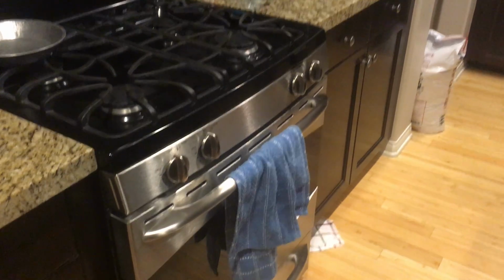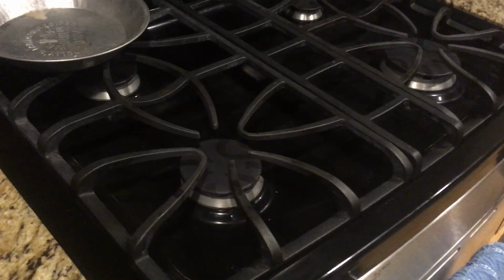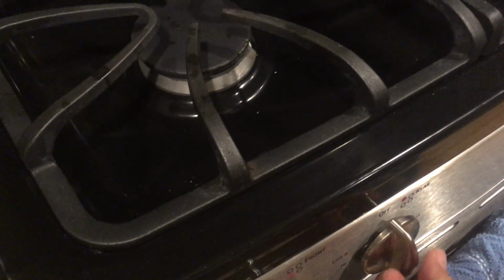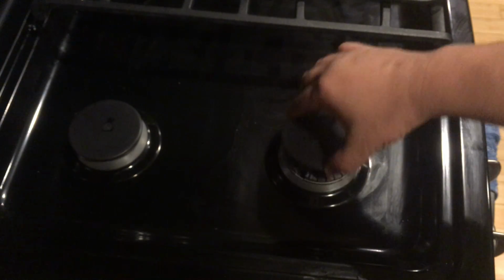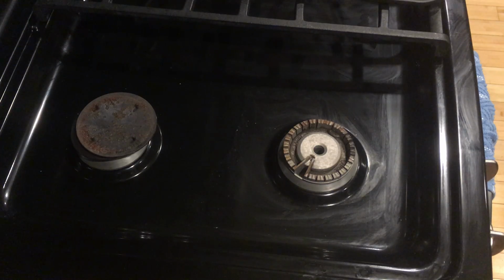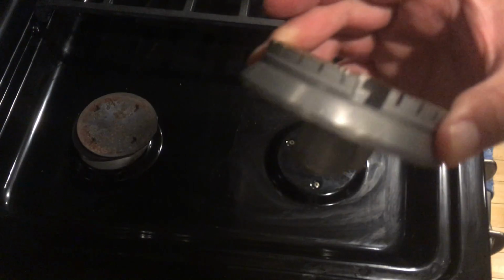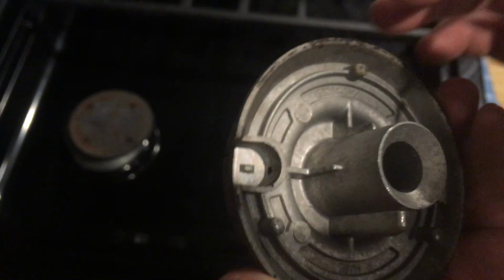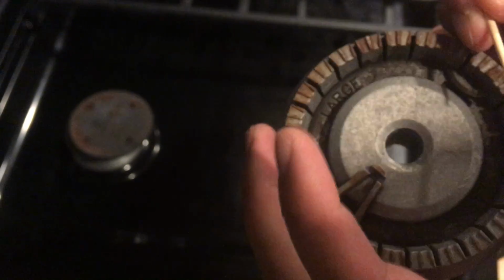My GE gas stove circa 2008 stops igniting burner even though there's gas and clicking. Cleaned it.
This is an amateur video.  Definitely YOUR MILEAGE MAY VARY... since not all gas burners are the same.  THIS IS NOT A TUTORIAL.  I just made it because this is what I did to fix my problem.  I'm sure there are BETTER and MORE safe videos.  You have been warned.

Well.. recently 2 months ago, my wife complained that the front burner stopped working on our gas GE stove.  As a regular homeowner I don't know anything about this.  All I know is I've seen our cleaner remove it to clean the stove top (and she does a great job too).

In my GE stove.. you can easily take it apart:
1.  Remove the black metal piece.  It just comes apart when you lift it.
2.  Then there is a silver metal circular piece.  I believe this is the main component in the burner.

In my case:
I knew Gas was working since I could smell it come out.
I think I knew the igniter was working since I could hear it clicking.. and it worked on the other burners just fine.

3.  So after removing the metal circle piece.. I took a look at it.  I noticed there were a few holes.  I took a simple tooth pick.. and then proceeded to try to clear these holes if there had been any obstructions.
4.  Put back everything together.

Luckily.. Turned it on.. and ... . it worked!

Again,.. I'm not an expert.  I'm just a regular person who has had issues with my house being a homeowner.  I wasn't sure if I needed to just replace the stove (it's already 13 years old).. and I didn't like that the knobs on these burners are not safety compliant.

Regardless.. good luck if you have a stove burner that's not working.  Any type of home repair can be really stressful